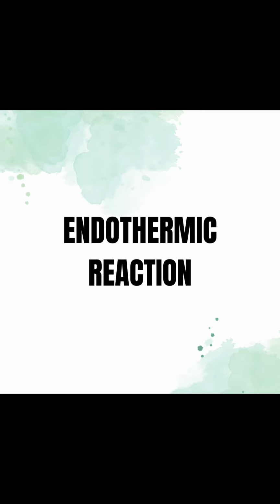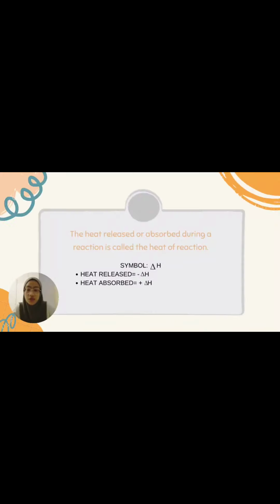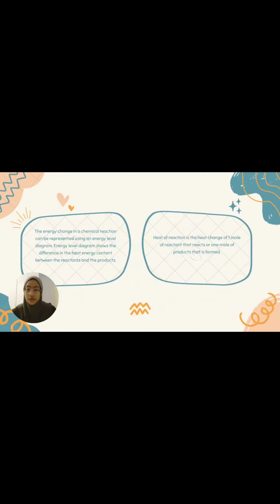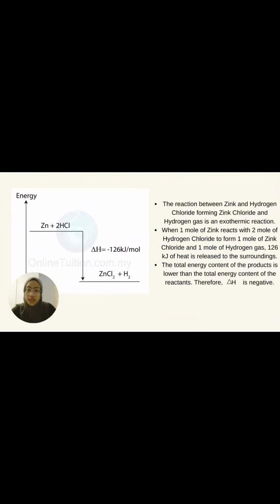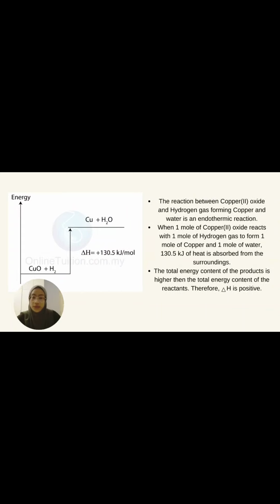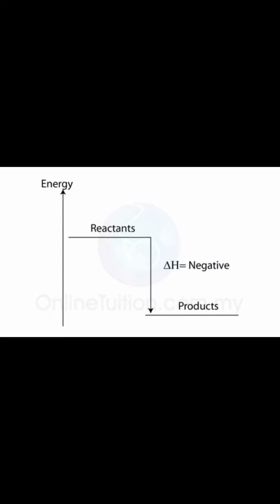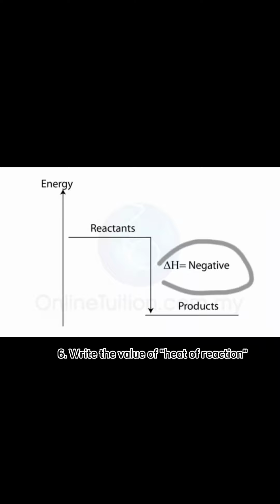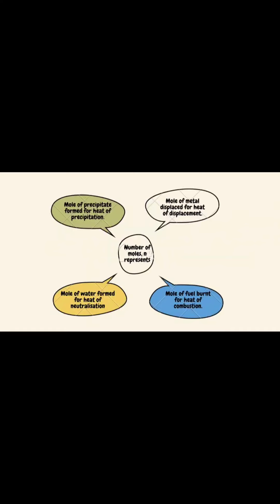CHM131 VIDEO PRESENTATION - THERMOCHEMISTRY